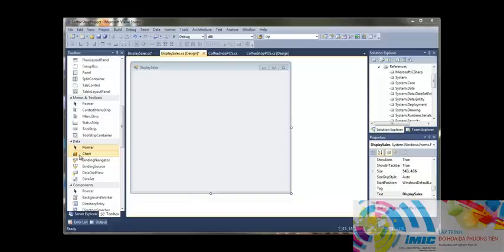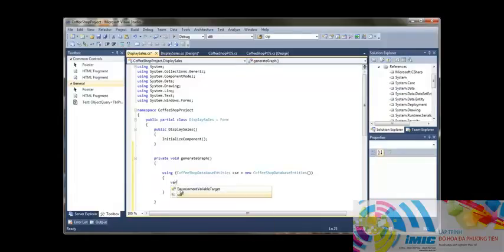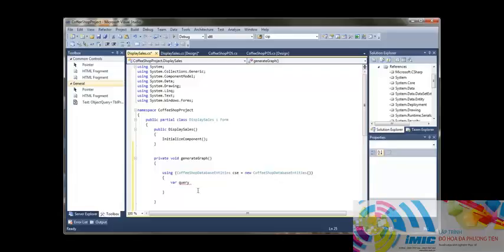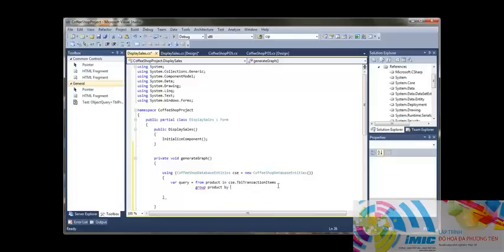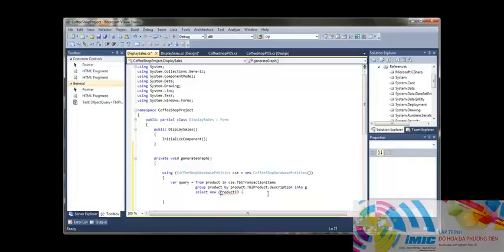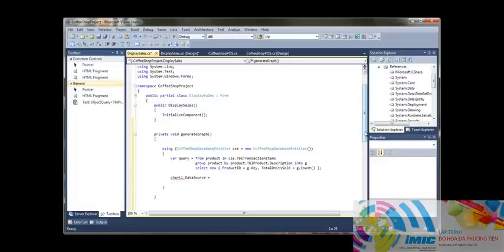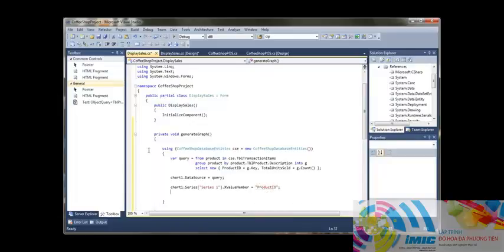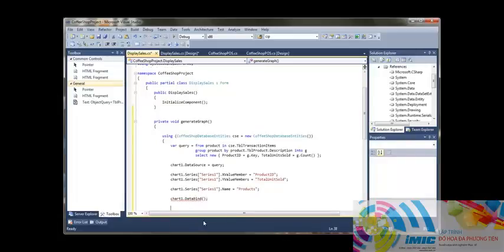Part 9 Creating a graph of products sold